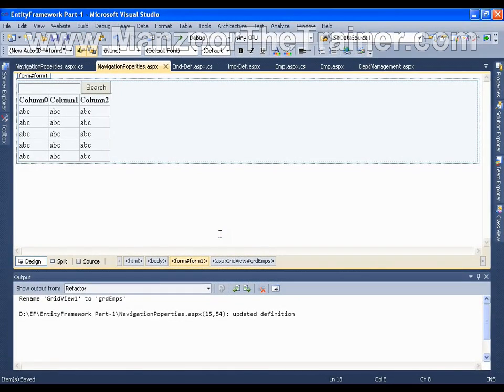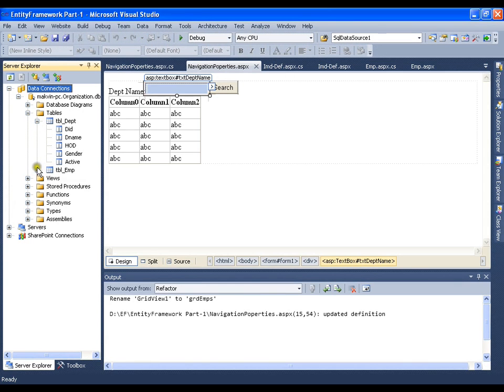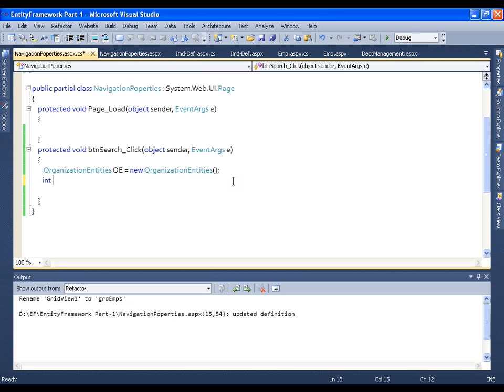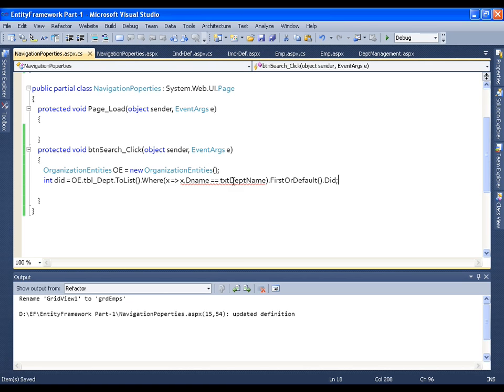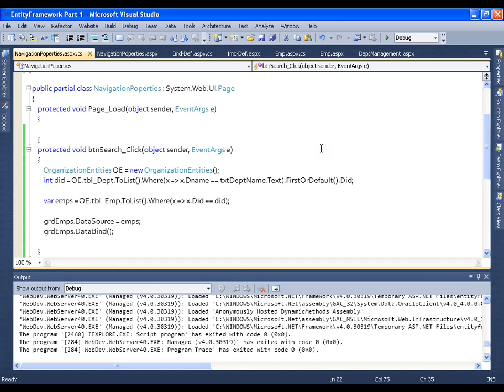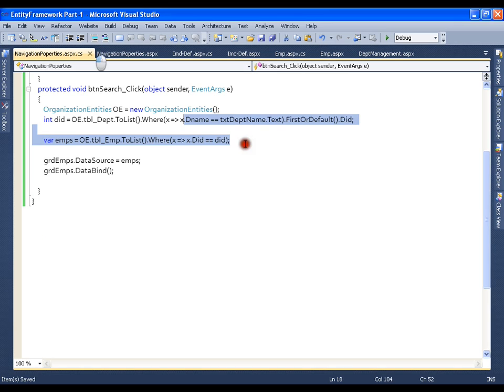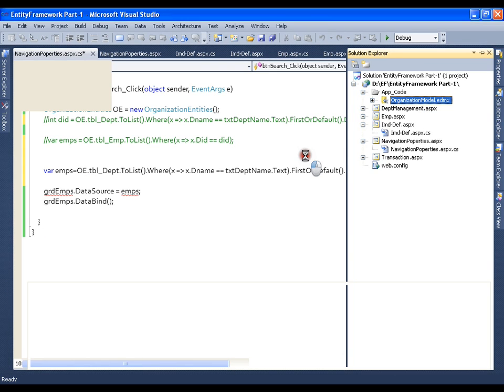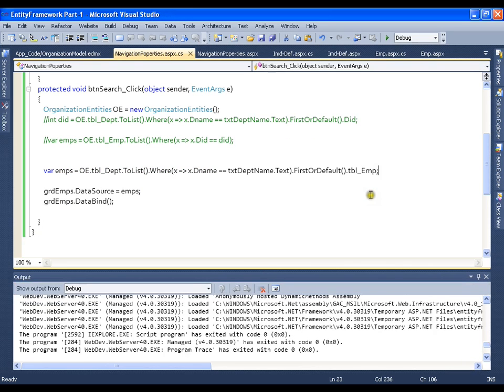Working With Navigation Properties in Entity Framework (Ado.Net Entity Framework Part 13 of 20)